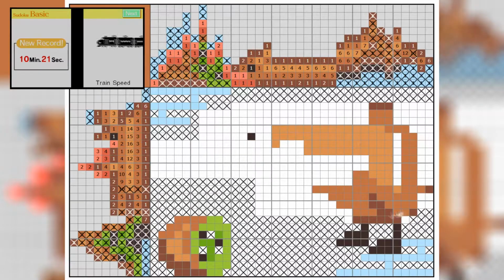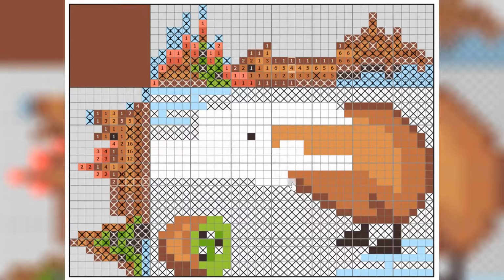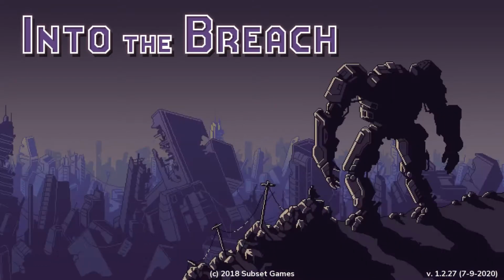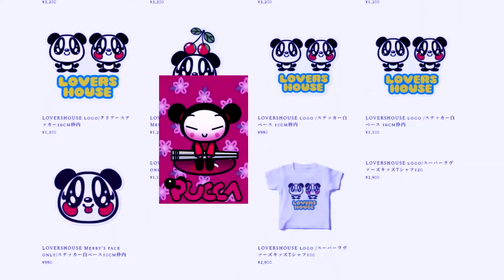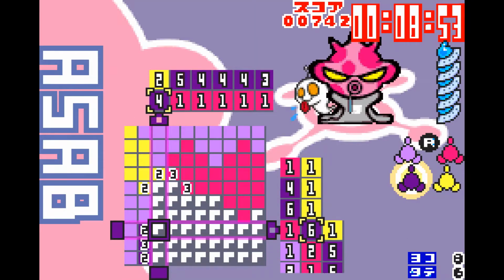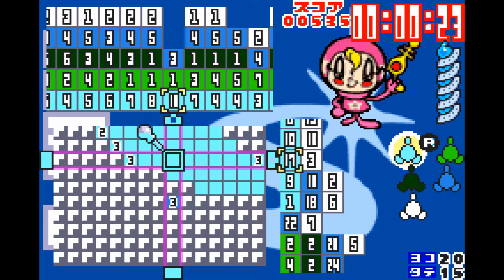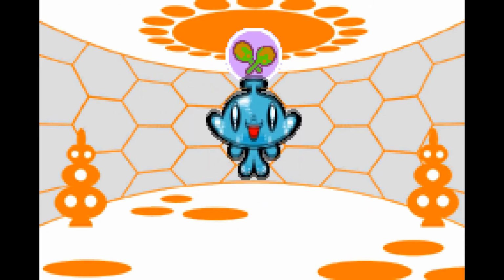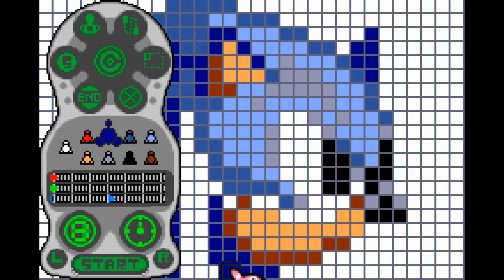Hatena Satena is Doggedly Bonza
Hatena Satena steals your brain cells and recycles them for alien research so they can finally create the ultimate sigma Σ

Also I might talk smack about *insert my viewer's favourite game* but I can assure that I've got no beef and all the games in the video are cool!

Peace